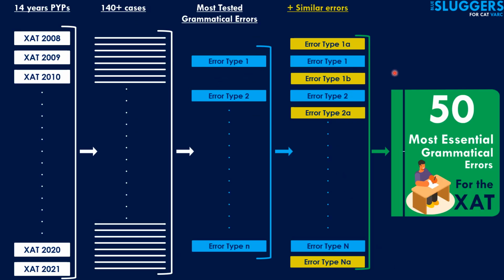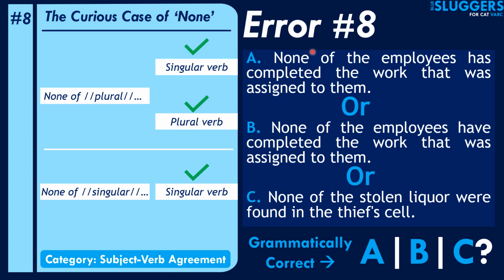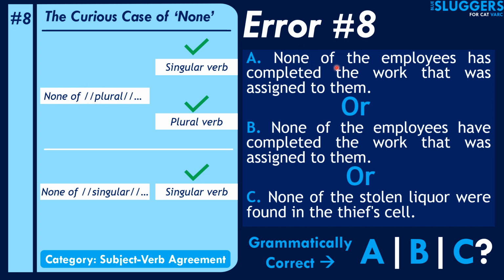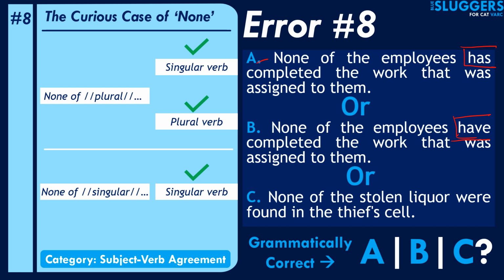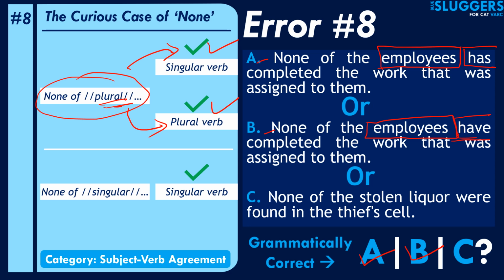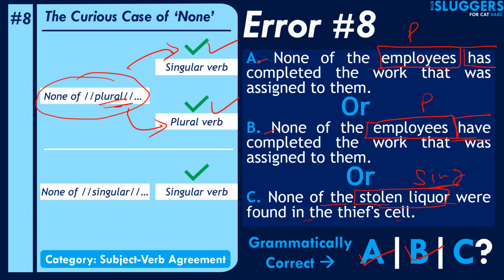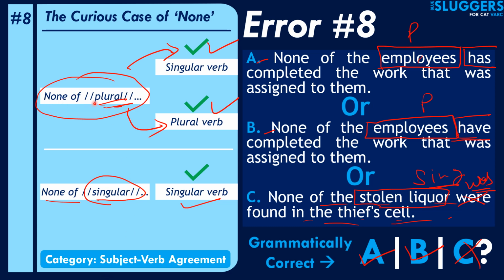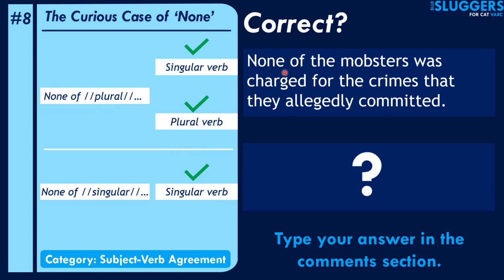50 Essential Grammatical Errors for the XAT | Error case 8 | The Curious Case of ‘None'